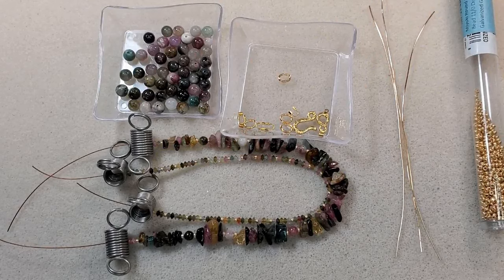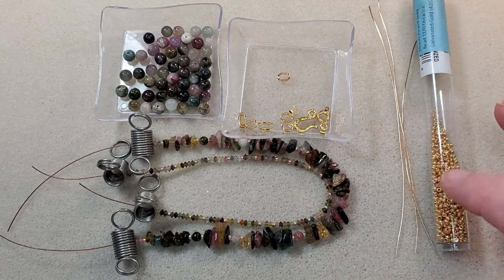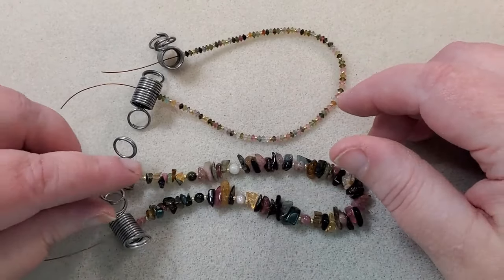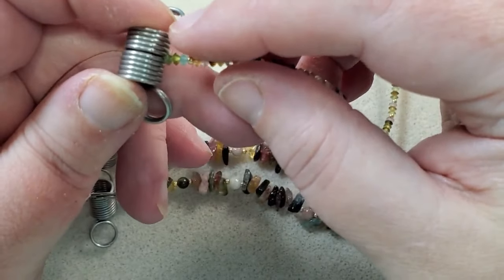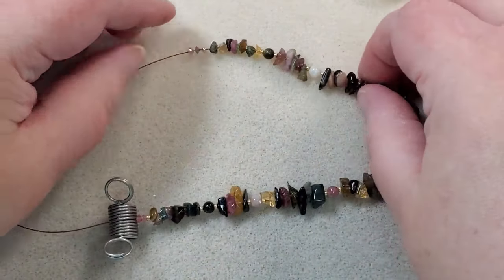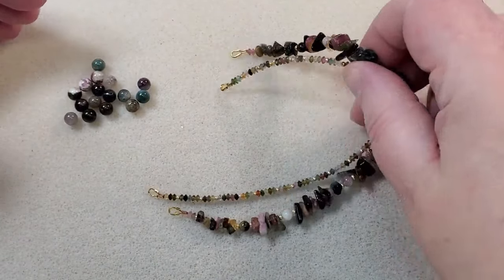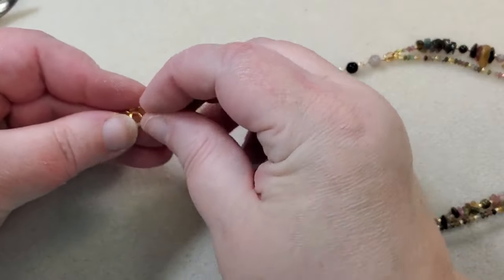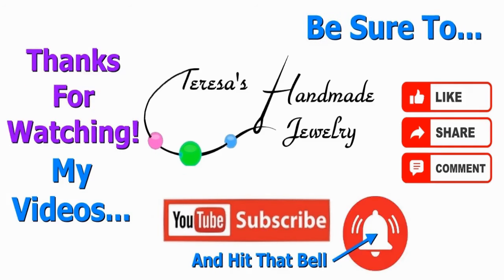Rainbow Tourmaline Necklace - Adornable Elements Gemstones Beads of the Month Club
Mailing Address:
Teresa Stewart

Adornable Elements Rotating Beads of the Month Club - Rainbow Tourmaline + Findings Companion Pack & Crystals Companion Pack Unboxing Video

Xuron - 494 Four in One Crimping Pliers

Beadalon 8-Piece Bead Stopper

Beadalon Crimp Tubes Size 2

PandaHall Wire Guardian, 5x4mm

Soft Flex Beading Wire, 21-Strand, Satin Steel (Fine)

Beadalon 20 Gauge German Style Wire, Gold

Check out Jenifer Miller's YouTube channel for more inspirational videos using Adornable Elements Beads of the Month Club subscriptions!